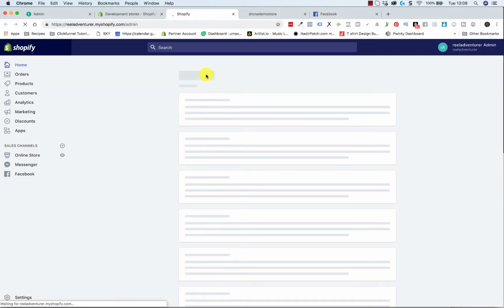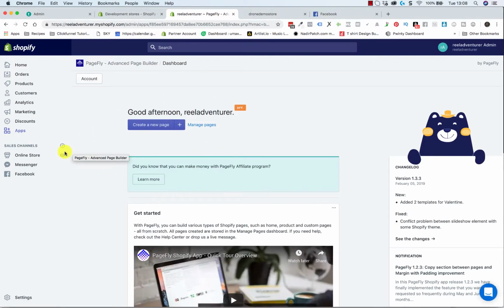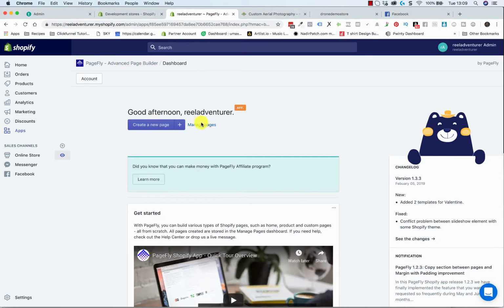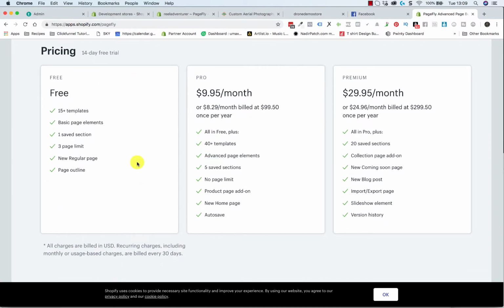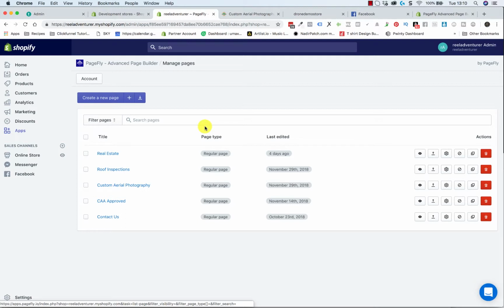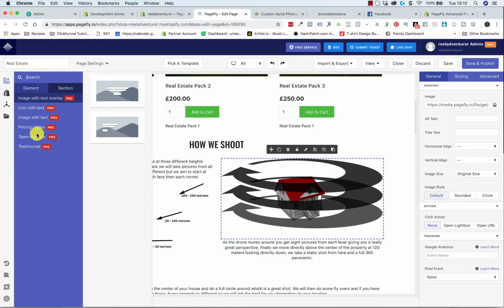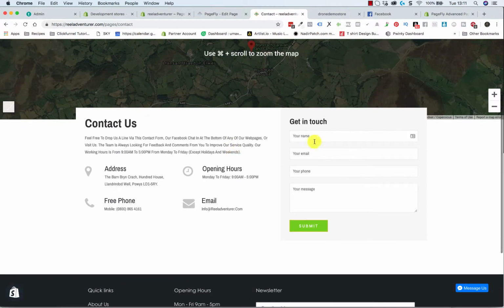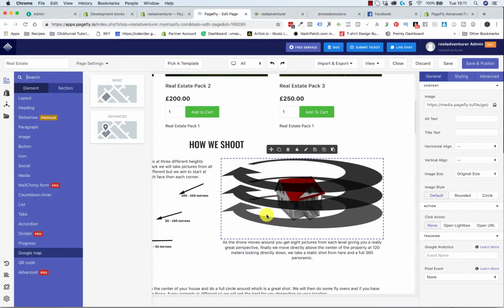PageFly Paid App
In this video we take a look at a paid app called PageFly which gives you maximum control over your Shopify store.